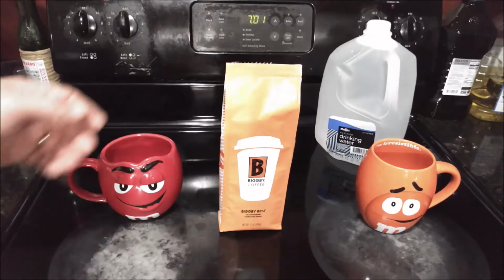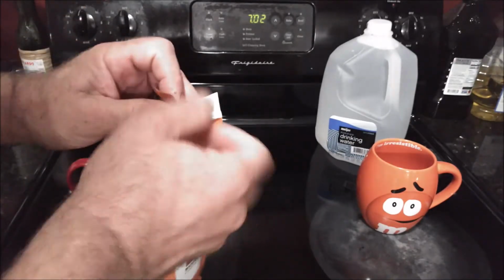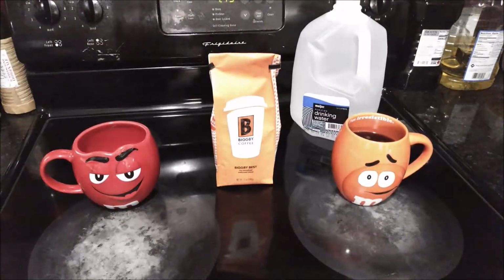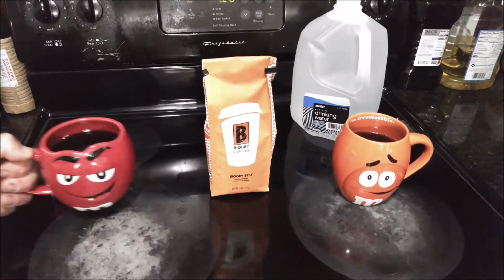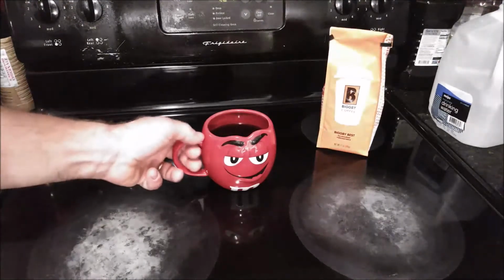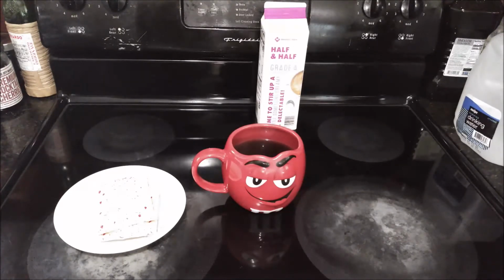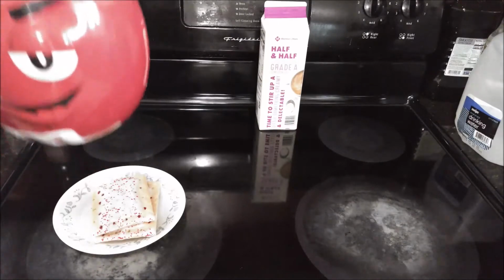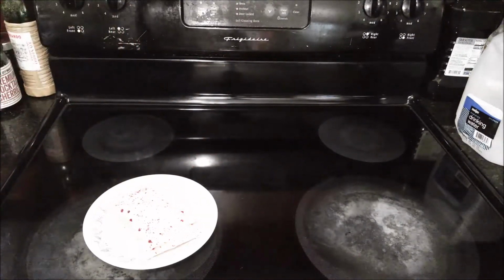Biggby Coffee BIGGBY® Best Review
BIGGBY® Best